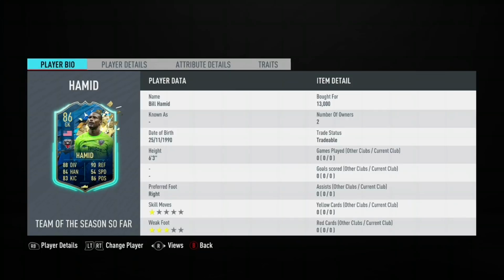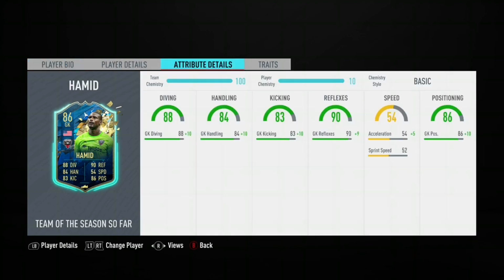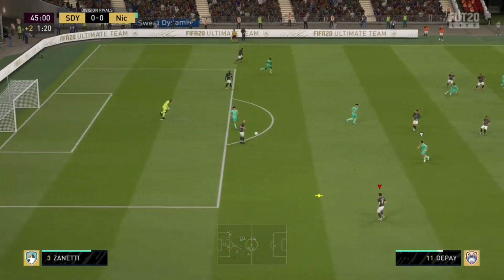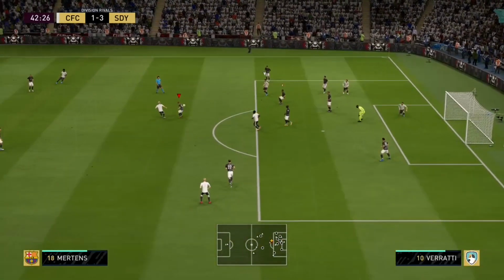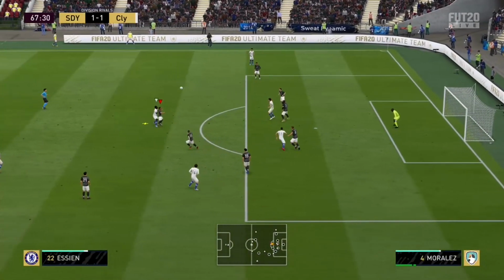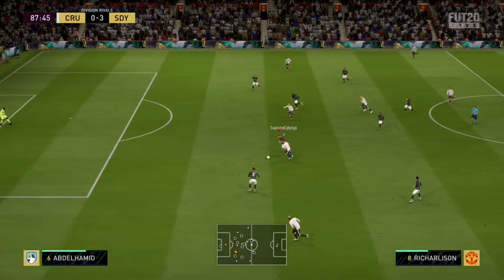FIFA 20 | (86) TOTS Bill Hamid Player Review